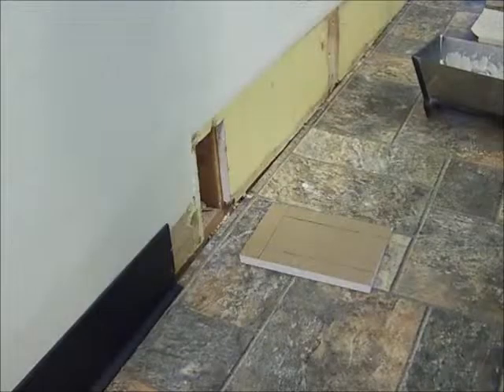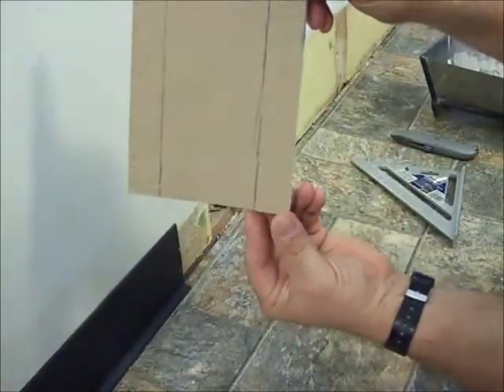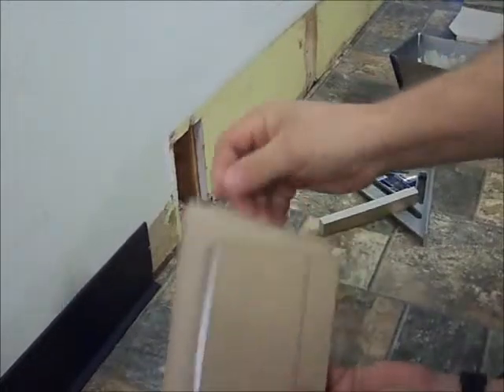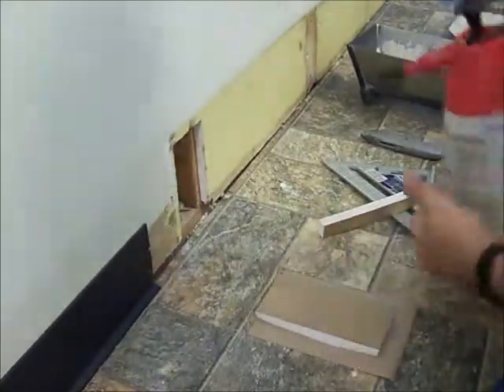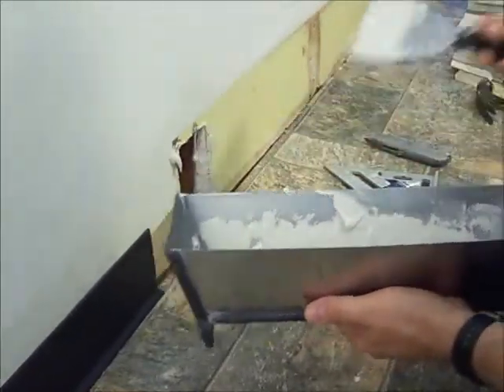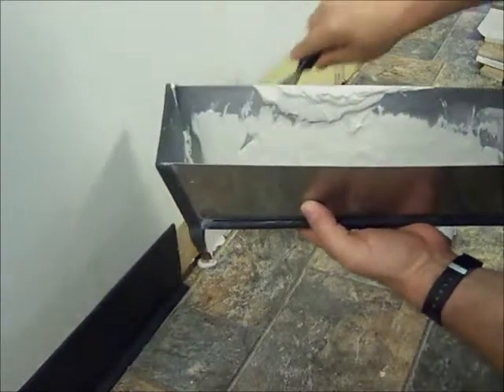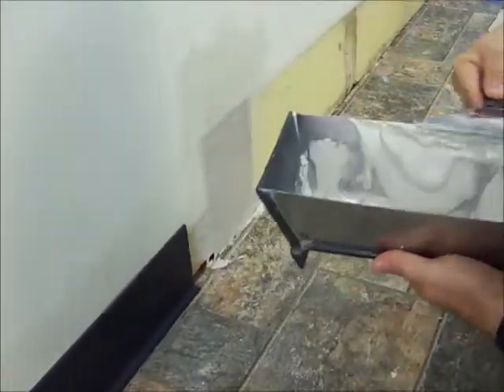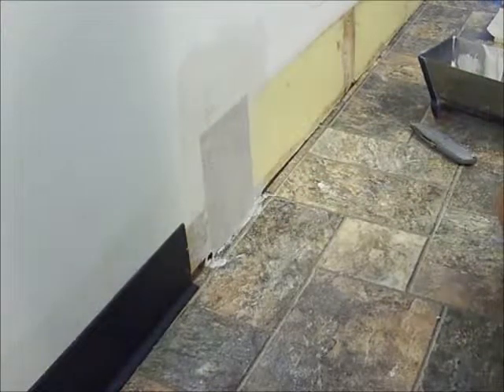How to repair drywall